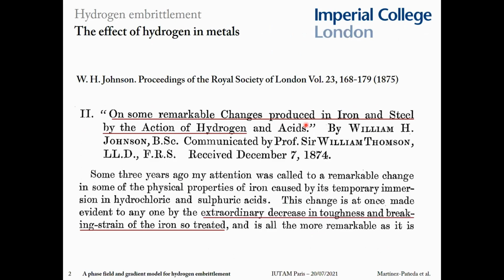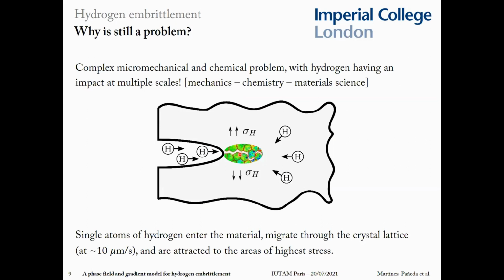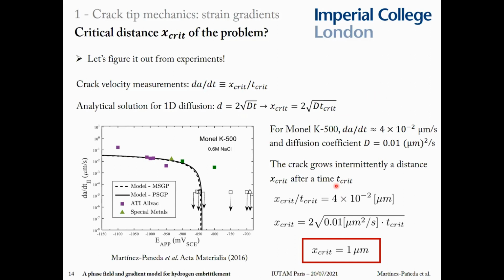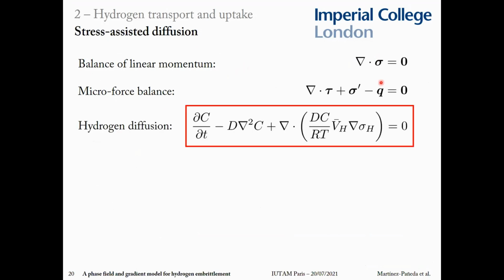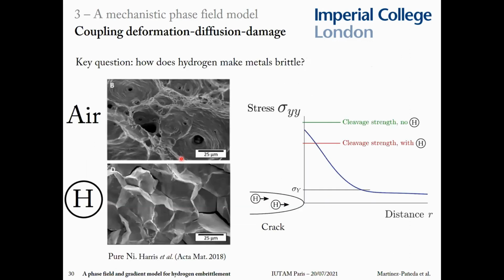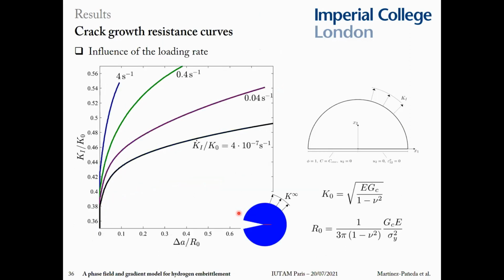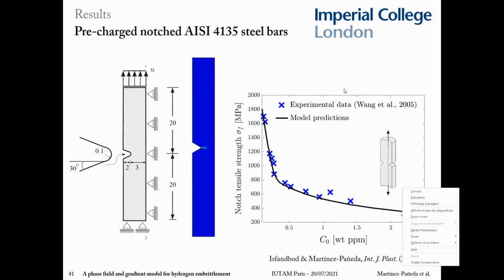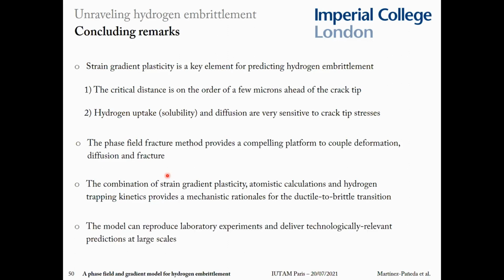IUTAM Symp. on Generalized continua: Phase field and SGP for hydrogen embrittlement. Martinez-Paneda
Invited talk at the IUTAM Symposium "Generalized continua emerging from microstructures", held on July 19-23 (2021) in Paris.

Title: A phase field fracture and strain gradient plasticity-based model for predicting hydrogen embrittlement

Abstract:
We present a new theoretical and computational framework for predicting hydrogen assisted cracking in elastic-plastic solids. Non-local constitutive choices are adopted for both damage and plasticity [1]. The model combines, for the first time: (i) stress-assisted diffusion of solute species, (ii) higher order strain gradient plasticity [2], and (iii) a hydrogen-sensitive phase field fracture formulation [3], inspired by first principles calculations. The theoretical model is numerically implemented using a mixed finite element formulation and several 2D and 3D boundary value problems are addressed to gain physical insight and showcase model predictions. The results reveal the critical role of plastic strain gradients in rationalising decohesion-based arguments and capturing the transition to brittle fracture observed in hydrogen-rich environments. Large crack tip stresses are predicted, which in turn raise the hydrogen concentration and reduce the fracture energy. The computation of the steady state fracture toughness as a function of the cohesive strength shows that cleavage fracture can be predicted in otherwise ductile metals using sensible values for the material parameters and the hydrogen concentration. In addition, we compute crack growth resistance curves in a wide variety of scenarios and demonstrate that the model can appropriately capture the sensitivity to the plastic length scales, the fracture length scale, the loading rate and the hydrogen concentration. Finally, the modelling framework is coupled with in-line inspection measurements to predict structural failure from a given distribution of defects. The paradigmatic case of a pipeline subjected to pit corrosion damage is addressed, showcasing the capabilities of the model in delivering large-scale multiphysics predictions as a function of the environment, the material properties and the loading conditions.

References
[1] Kristensen, P.K., Niordson, C.F., Martínez-Pañeda, E. (2020). A phase field model for elastic-gradient-plastic solids undergoing hydrogen embrittlement. Journal of the Mechanics and Physics of Solids, 143:104093.
[2] Martínez-Pañeda, E., Deshpande, V.S., Niordson, C.F., Fleck, N.A. (2019). The role of plastic strain gradients in the crack growth resistance of metals. Journal of the Mechanics and Physics of Solids, 126:136-150.
[3] Martínez-Pañeda, E., Golahmar, A., Niordson, C.F. (2018). A phase field formulation for hydrogen assisted cracking. Computer Methods in Applied Mechanics and Engineering, 342:742-761.